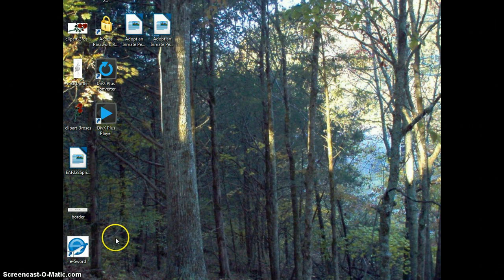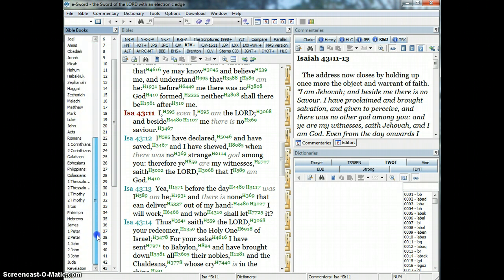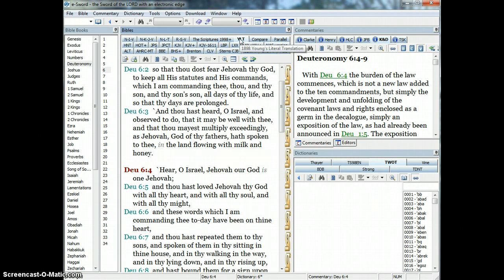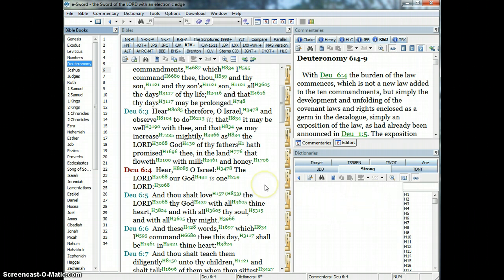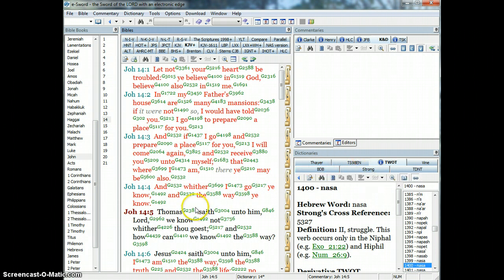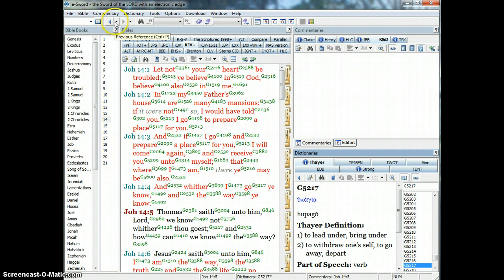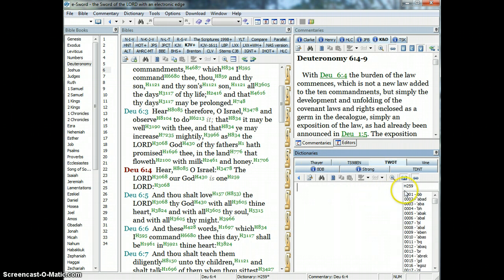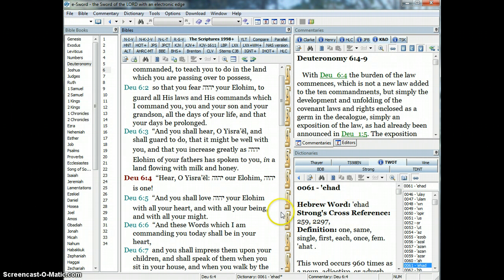How to use E-Sword (part 1/3)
Choosing Bible verses. Switching between commentaries. Using the dictionaries, including TWOT.